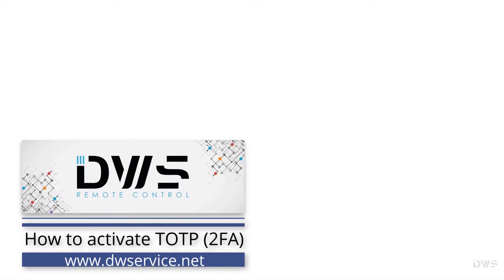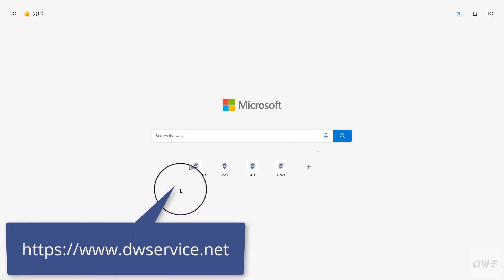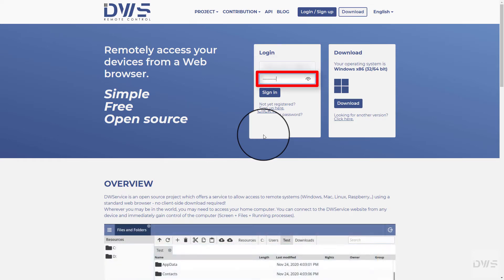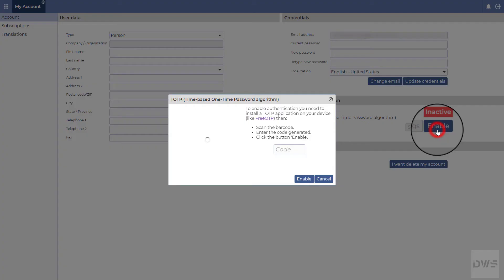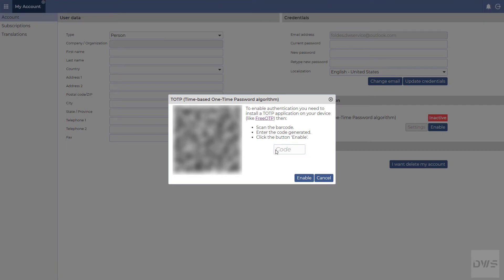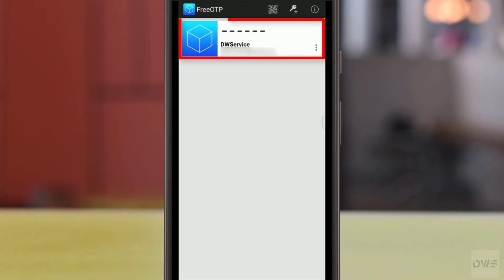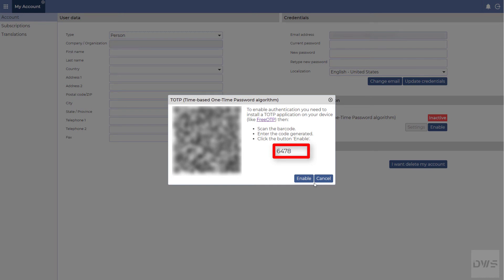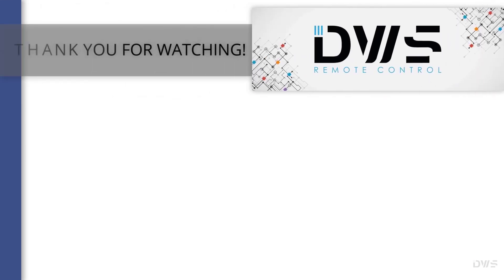DWService - How to activate TOTP (Two-Factor Authentication)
We show you in this video how to activate TOTP (Two-Factor Authentication)

⏱️ Timestamps ⏱️
0:00 Intro
0:15 Explanation
2:34 Contact info
2:45 Outro